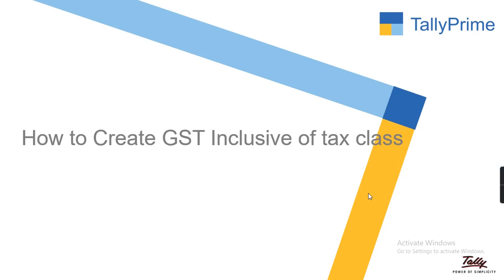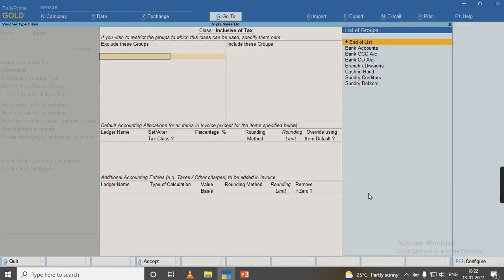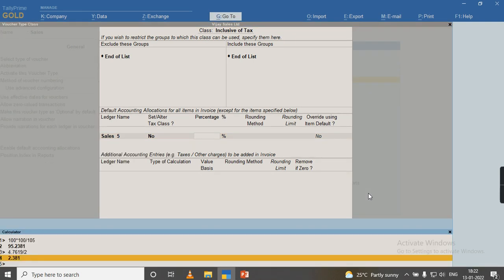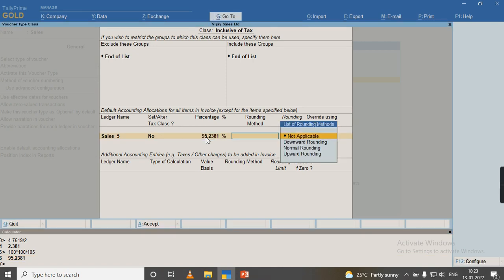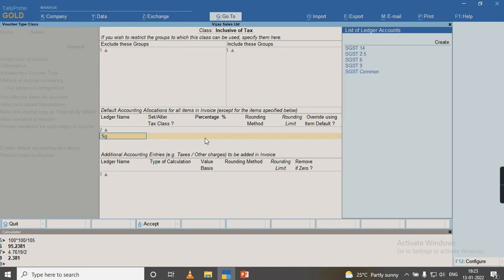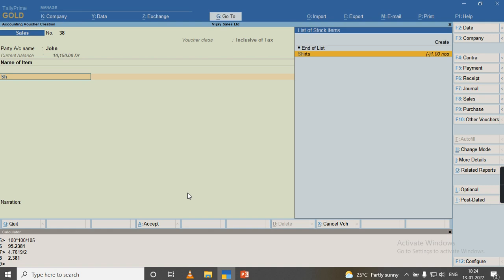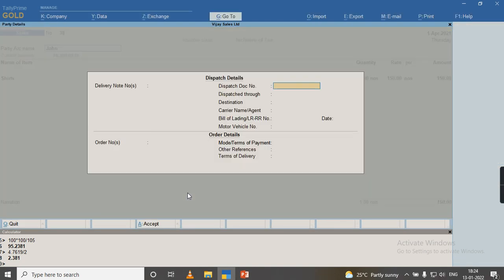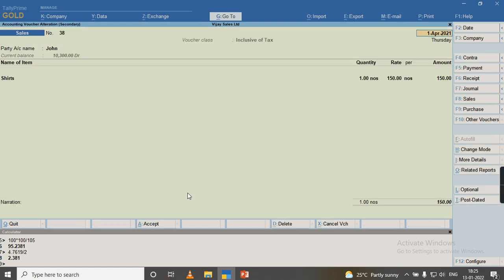How to Create Inclusive of tax GST Class in TallyPrime